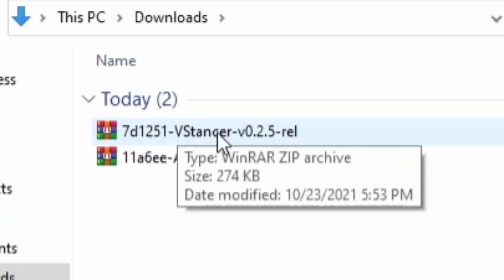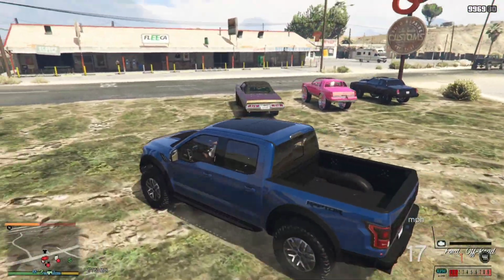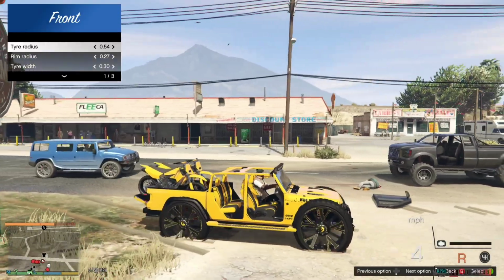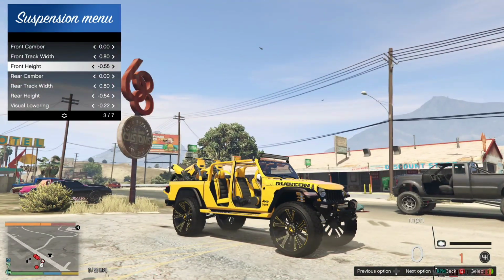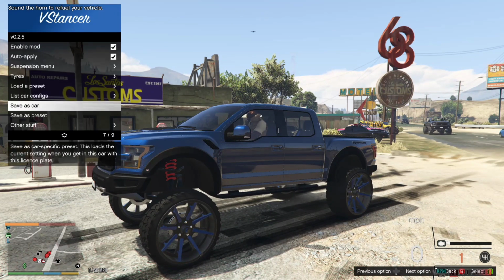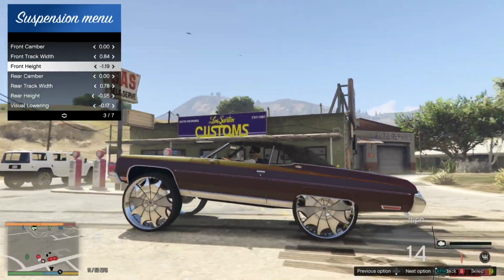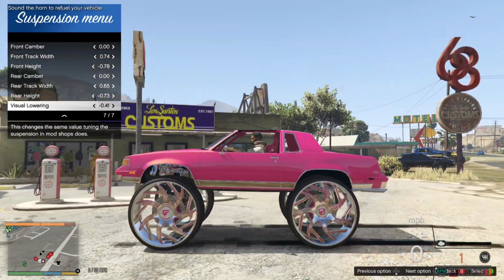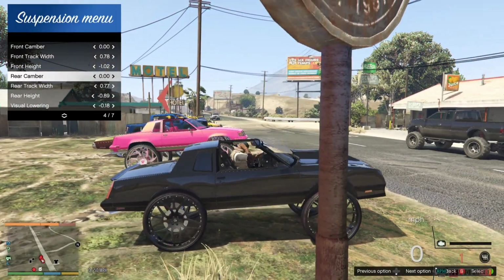VSTANCER TUTORIAL 2021 || CLASS IS IN SESSION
WHAT'S UP GANG! I'm back again with another one! Today im giving you guys another IN DEPTH tutorialon VSTANCER. TUNE IN.